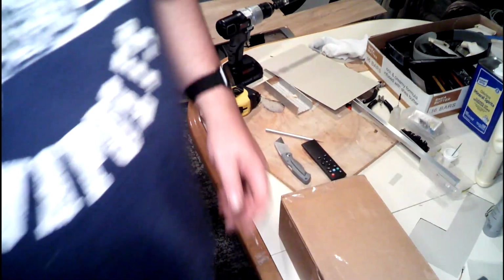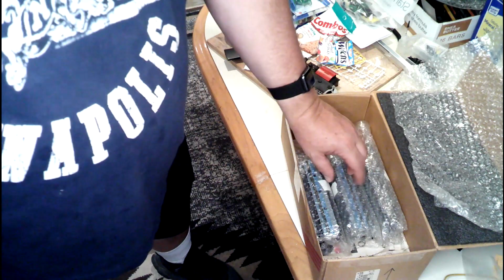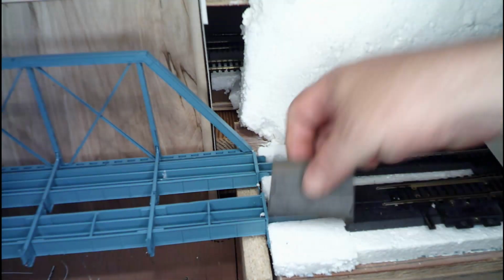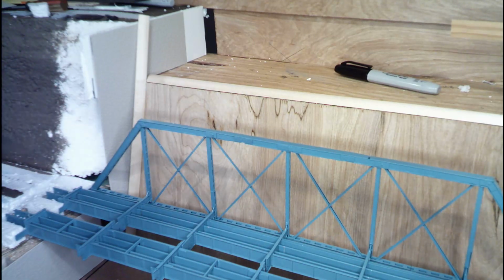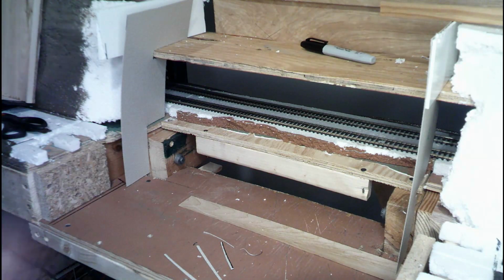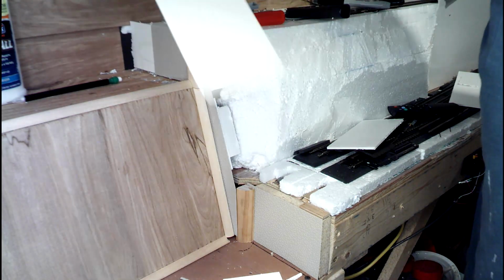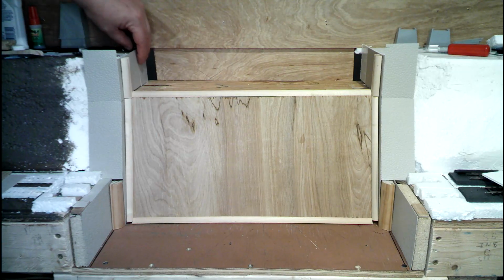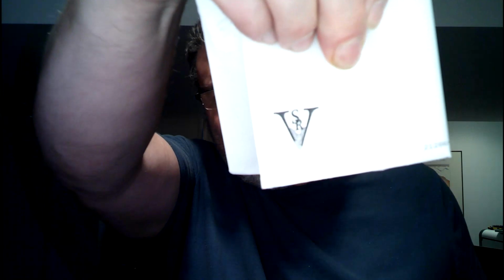Boeville & Newtown, Episode 21-2023, Dam Update & Mail Calls, June 16th, 2023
Update on the dam scene and a couple of Mail Calls!!

!!!NEW!!! Amazon Wish List
You don't have to order from Amazon, but it gives you ideas as to what I'm looking for.

What I use and my MRR links:

Camera – Sony Handy Cam

Lighting - Zorara 12" Ring light

Live Streaming Software/Camera Control – Streamyards, OBS & VBAudio

Live Stream Cameras – Logitech C922 (Face on Shots), Logitech C920 (Layout/Secondary Shots), Besteker DVC (Desk Shots)